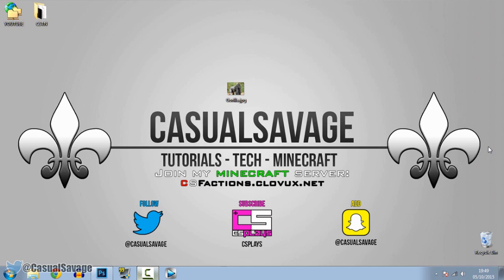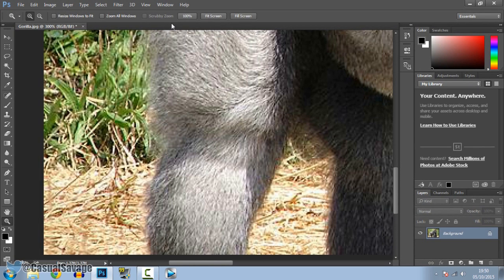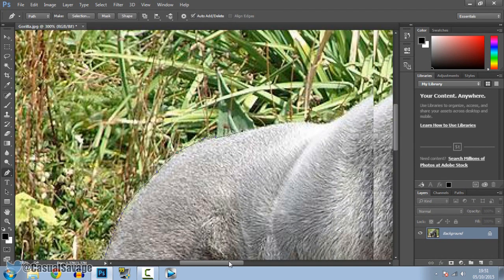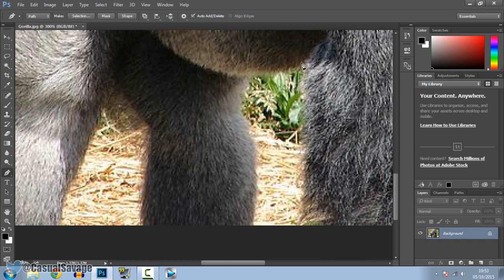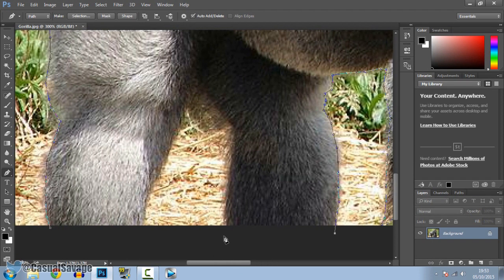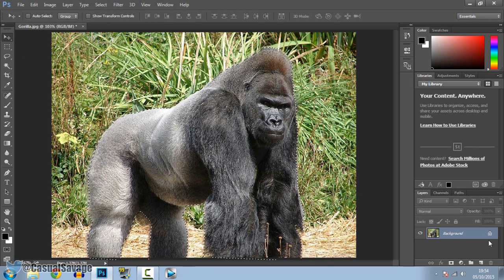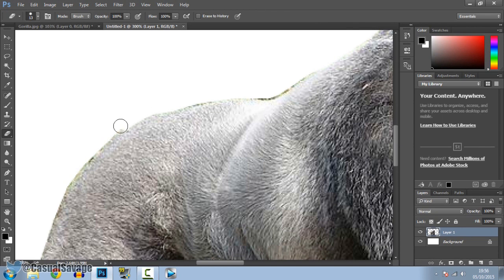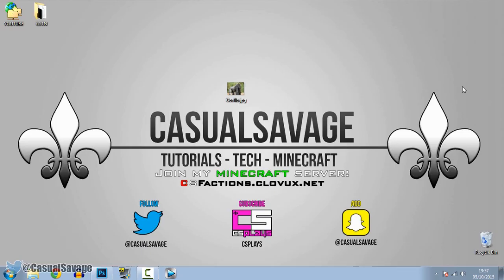How To: Mask In Photoshop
How To: Mask In Photoshop! What's up, in this video I will be showing you how to mask in Photoshop! This is a very simple thing to do, it's effective to use and will require some patience. Masking allows you to cut out images out of a picture.

Server IP:
CSFactions.clovux.net

CasualSavage